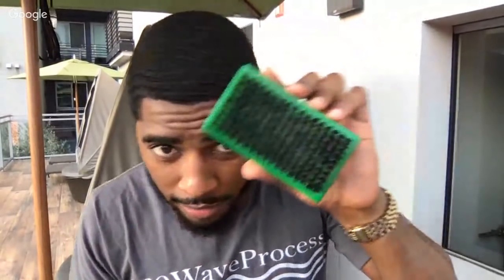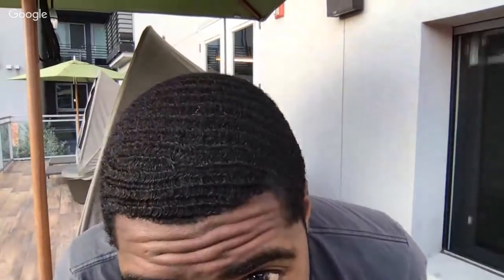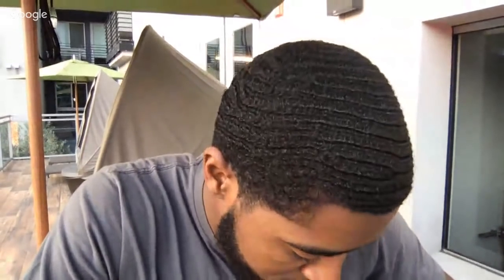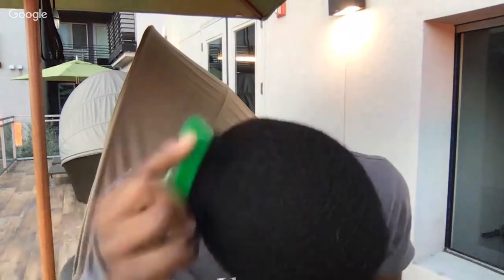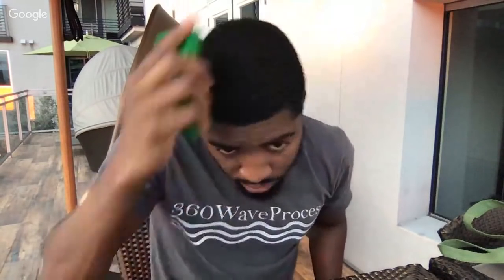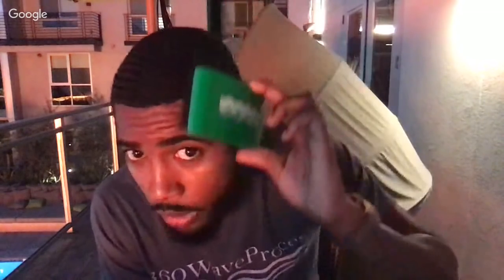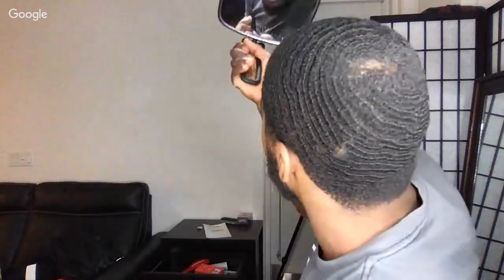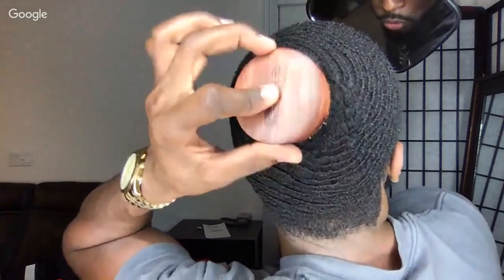How Get Silkier 360 Waves; Summer is Ending Soon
Tips to get silkier 360 Waves Fast for beginners!